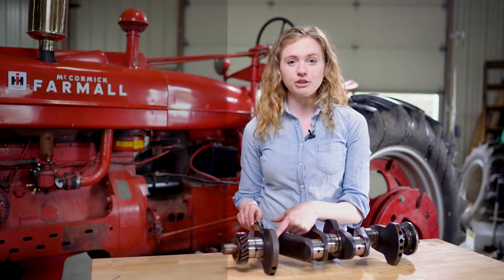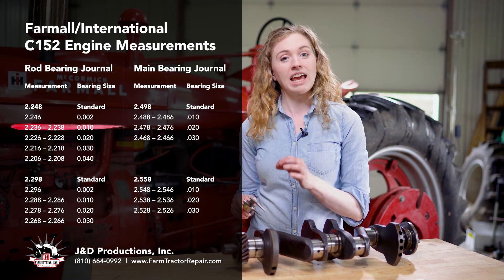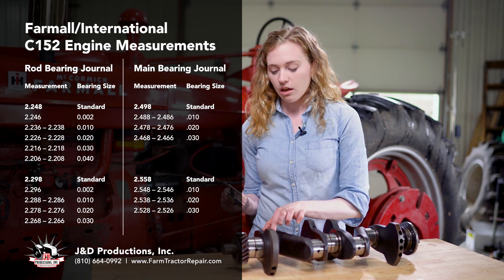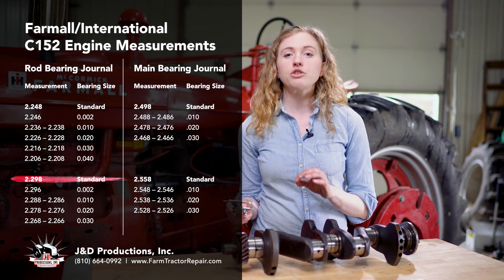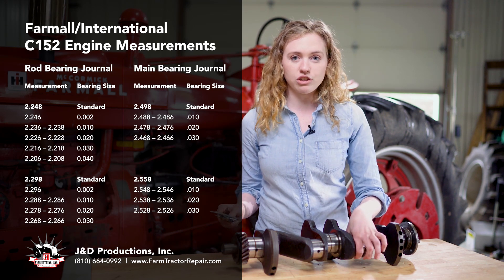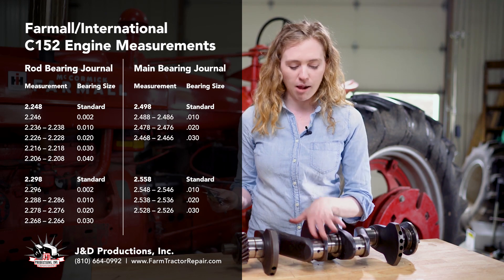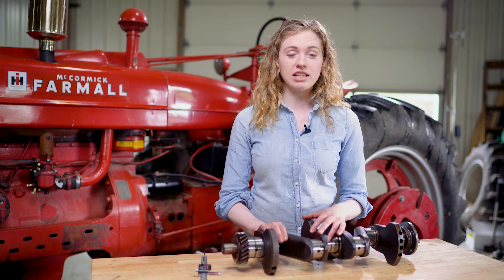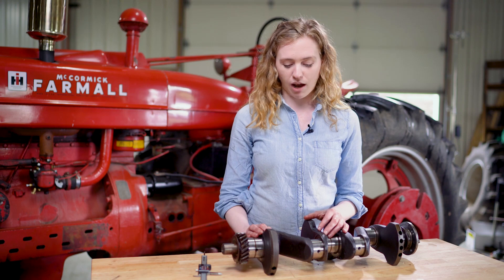How to Measure your Engine Crankshaft for Rod Bearings and Main Bearings: Farmall H or W-4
Selecting the correct bearing size could be confusing. In this video, Rachel makes the process easy. She shows where to measure and how to match your crankshaft up to the correct size rod bearings and main bearings. The chart shown is for an International C152 engine (Farmall H, W-4, O-4 and I-4 Tractors).